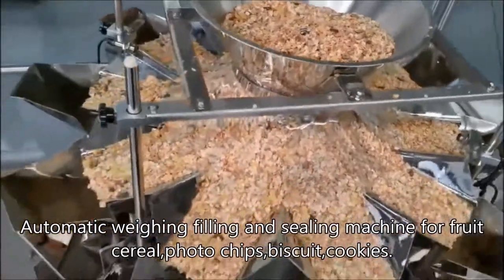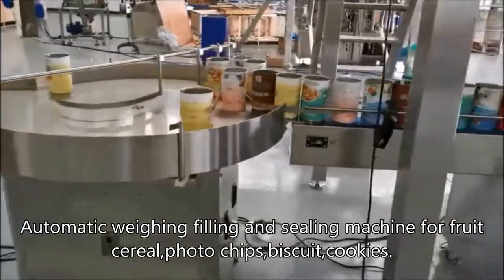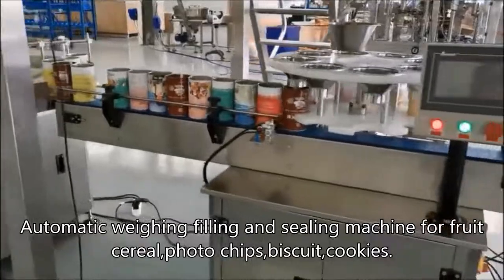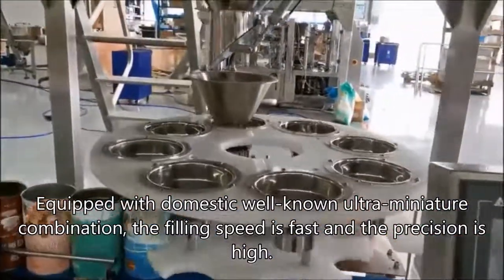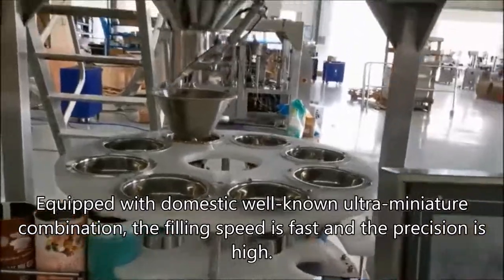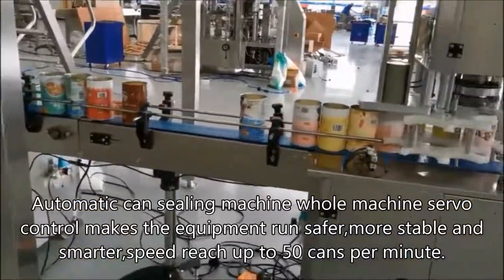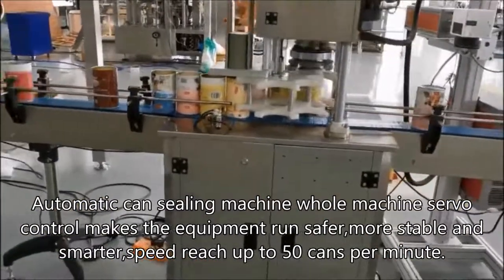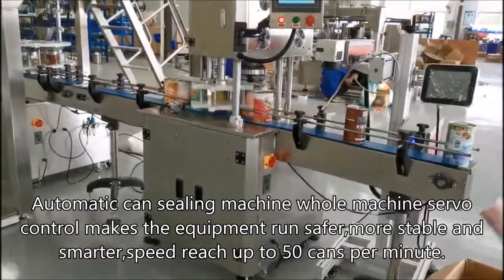fruit cereal oat meal packing line,photo chips,biscuit,cookies weighing filling sealing machine line